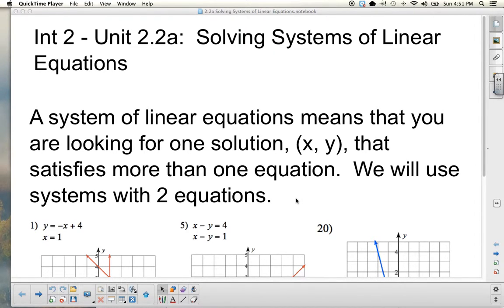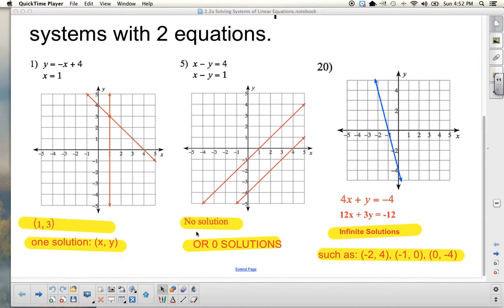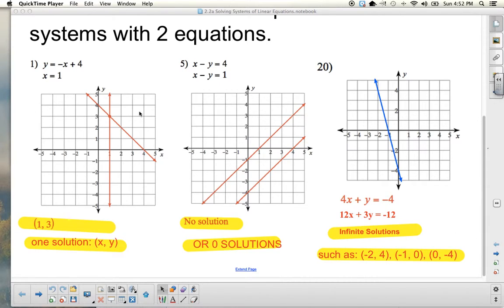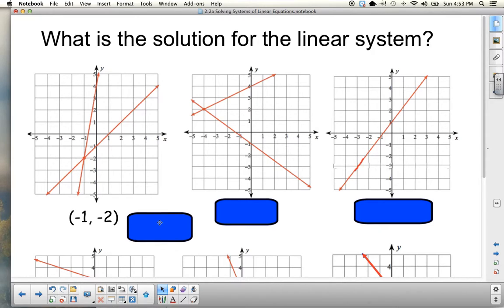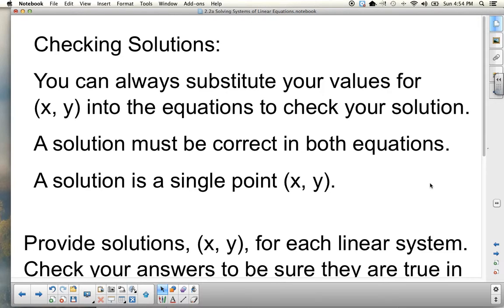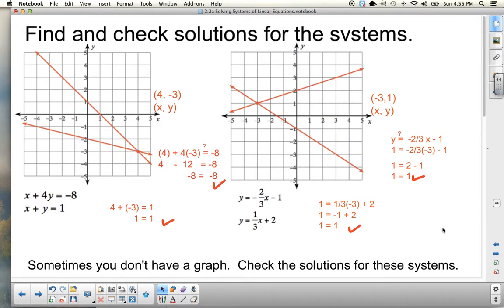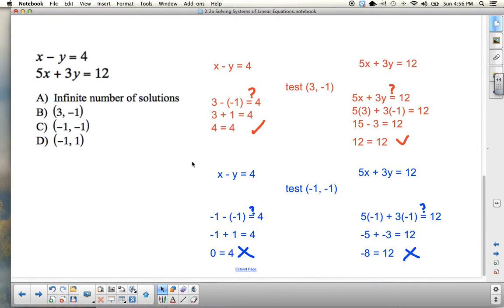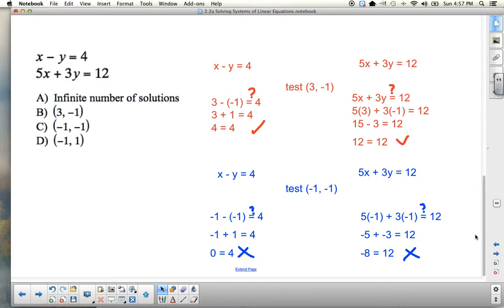2 2a Solving Systems of Linear Equations mp4